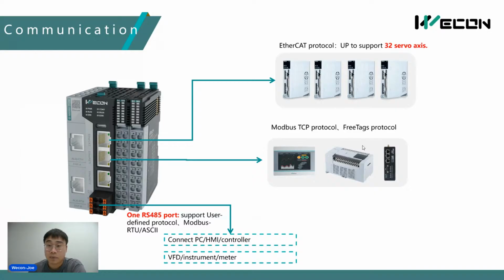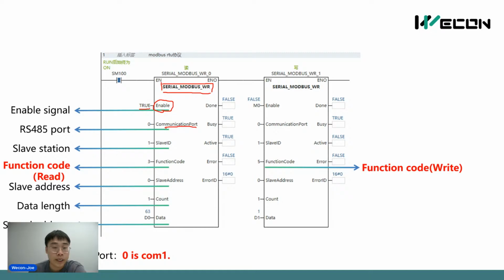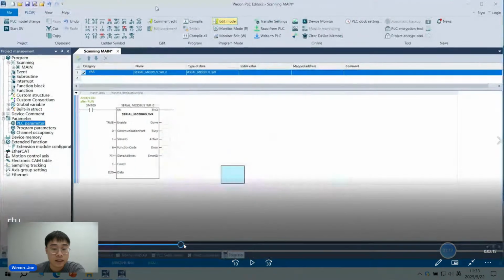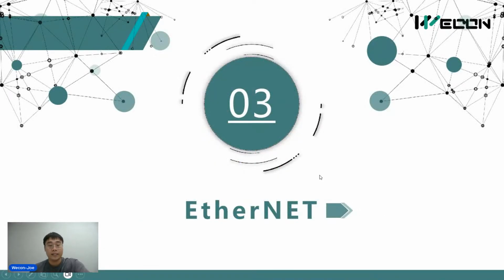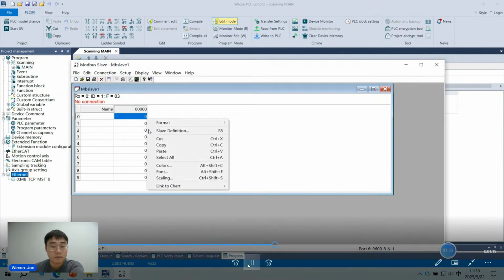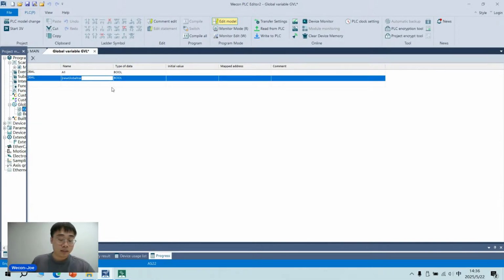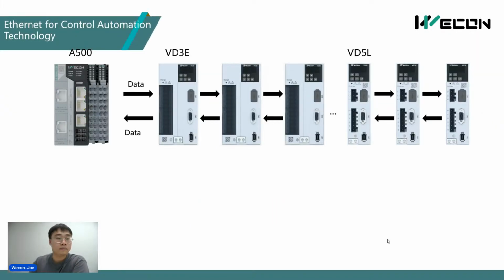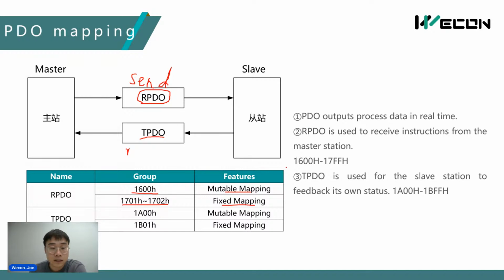Second lesson about A500 PLC: Communication Configuration